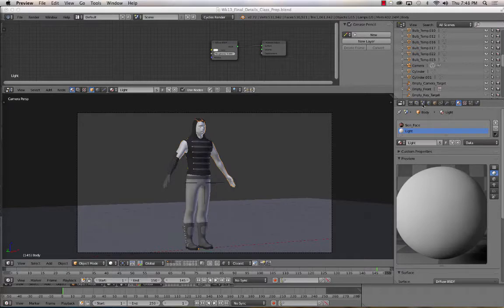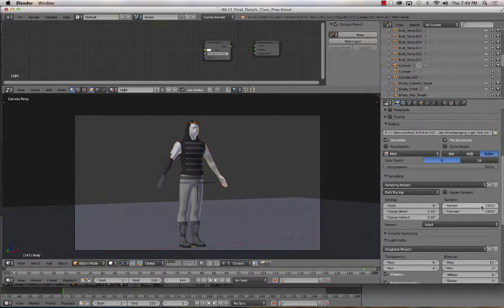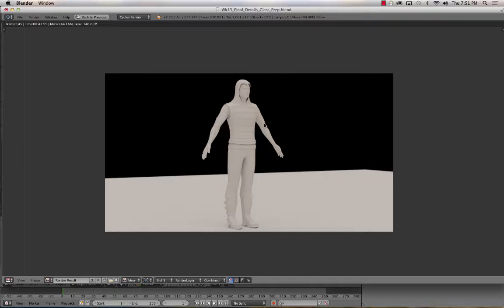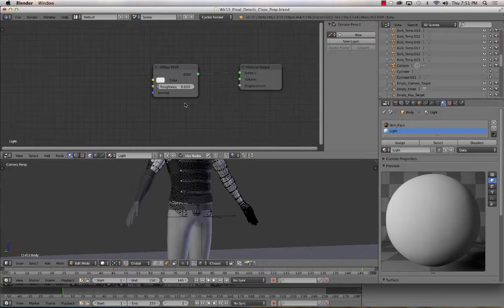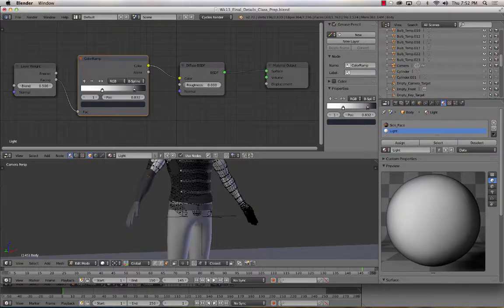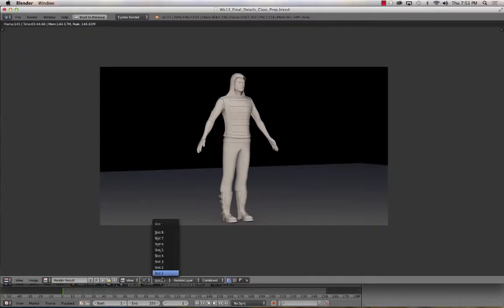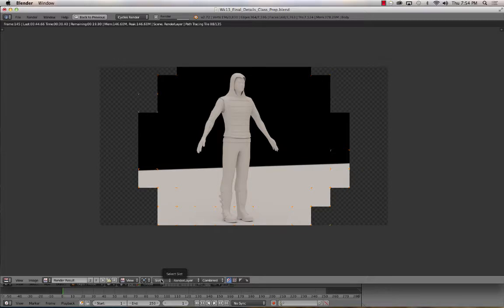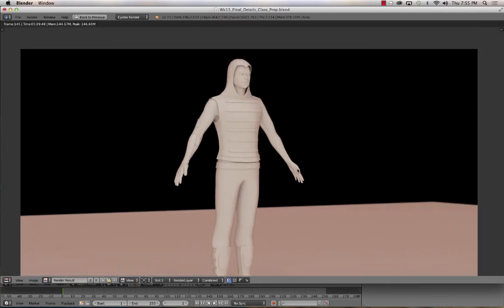Character Creation Tip - Clay Render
Setting up a clay render of your model in Blender.

This lecture was recorded as part of Advanced 3D at Hennepin Technical College.